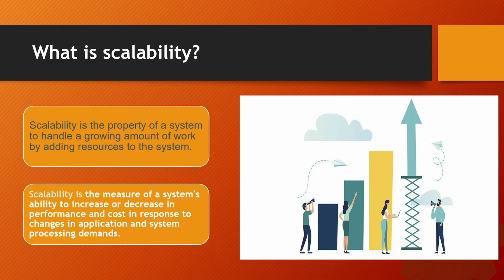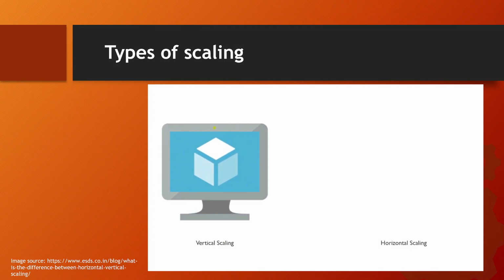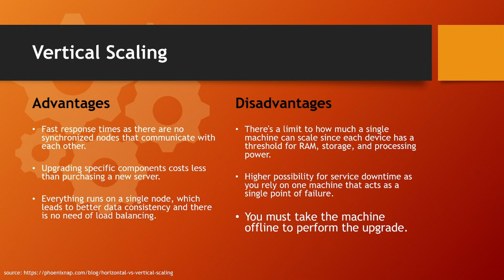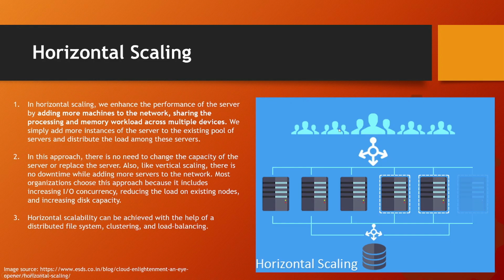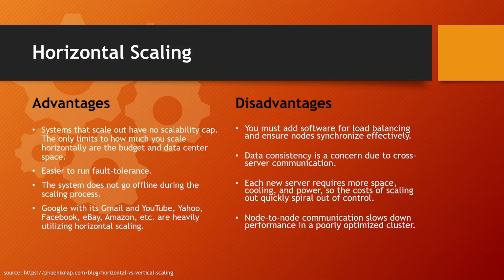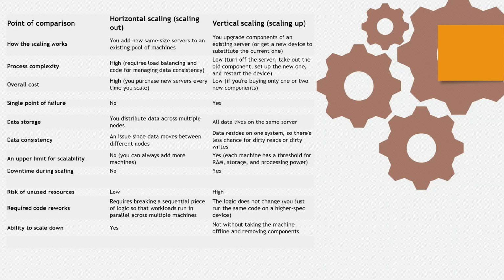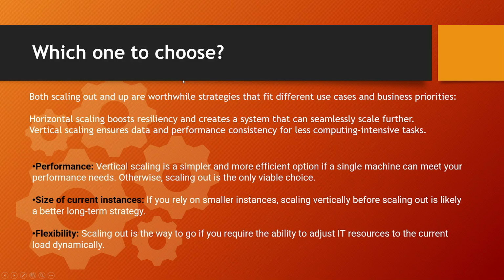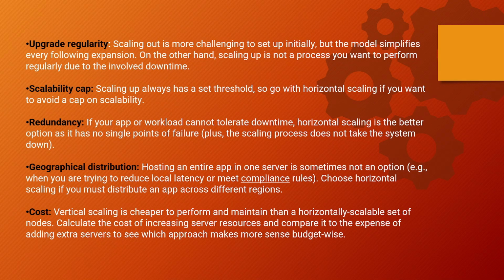Scalability-002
This is the second video of system design series and it covers scalability, horizontal scaling and vertical scaling.

Watch at 1.25x/1.5x for better experience.